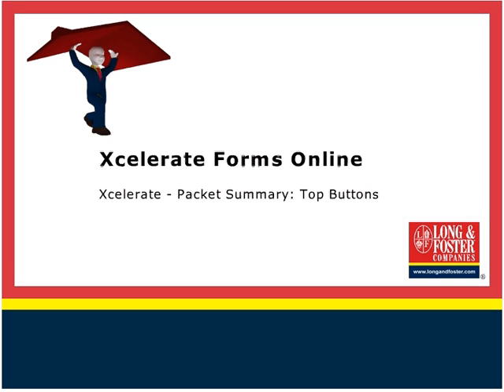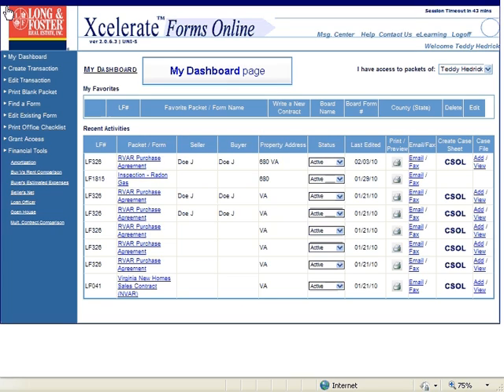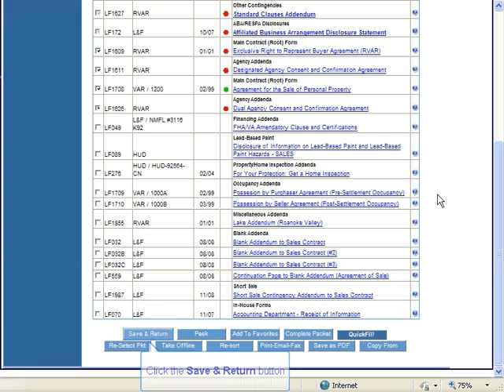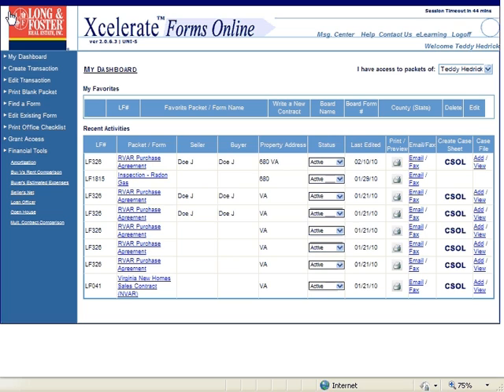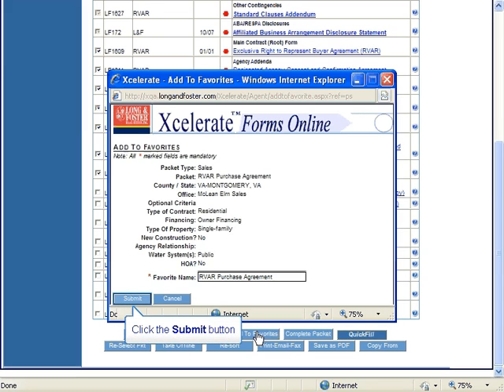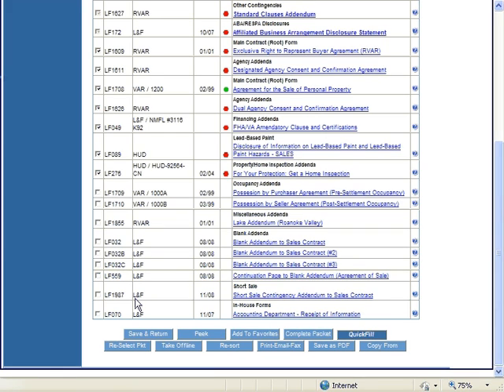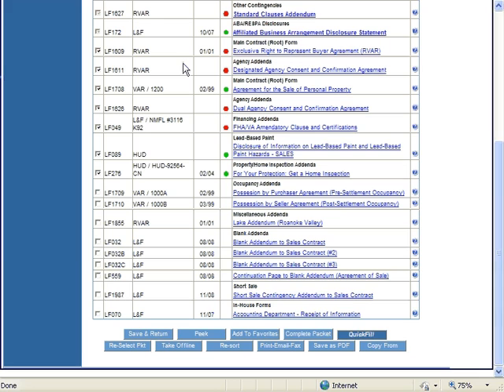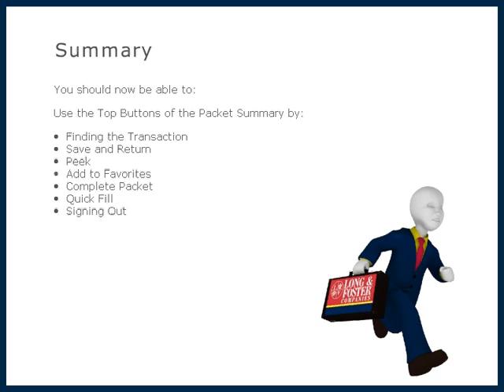L&F Xcelerate - Packet Summary Top Buttons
Xcelerate forms online is Long and Fosters electronic forms application. Go to one place to find all your contacts. Fill forms quickly and easily. Reduce decision making and liability. Customize your contract packets. Create Case Sheets easily.  This video explains how to use the top buttons on the packet summary.